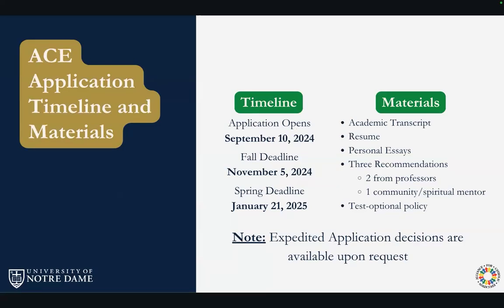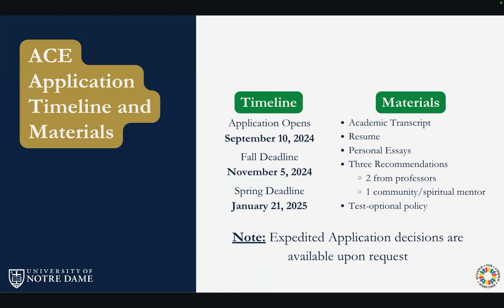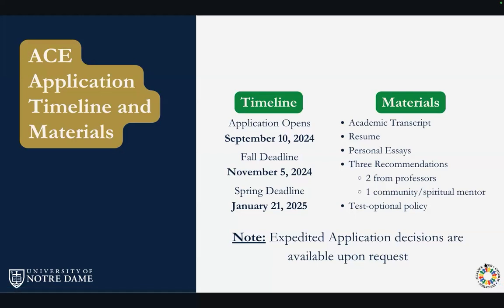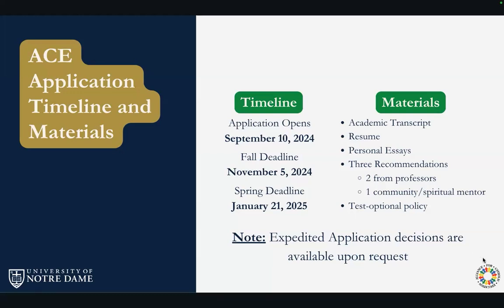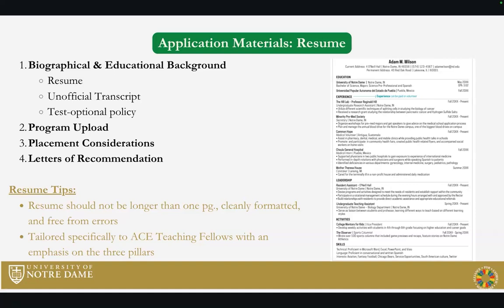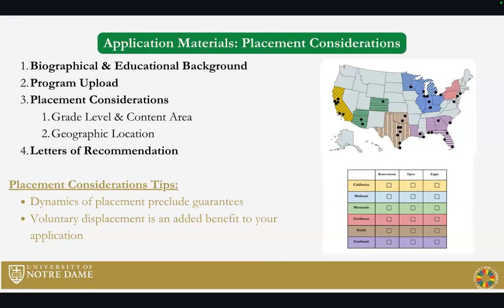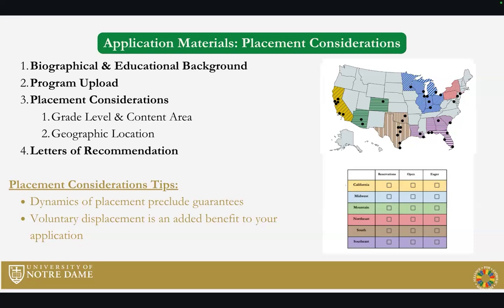ACE Teaching Fellows: Application Tips & Tricks Webinar 2024